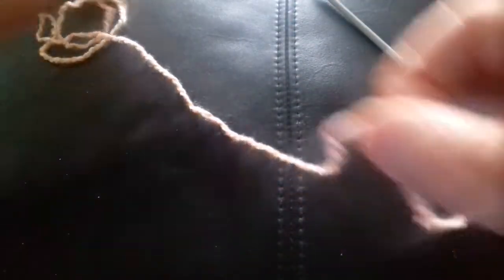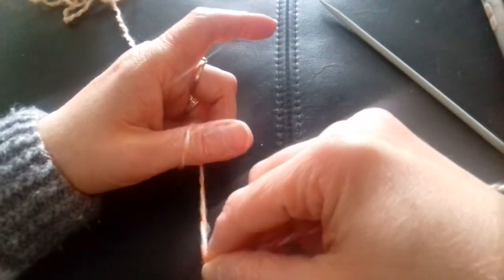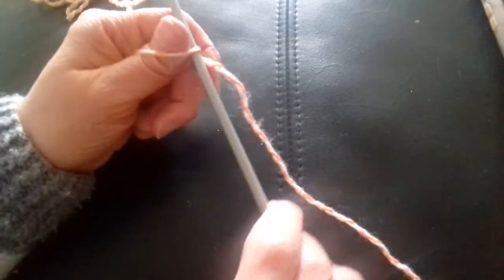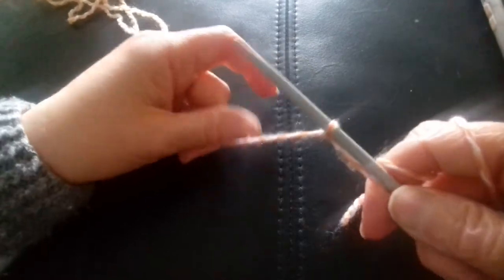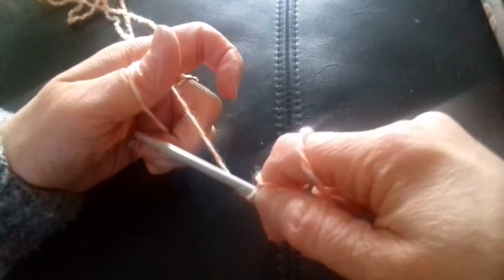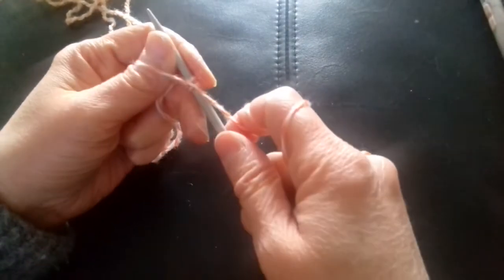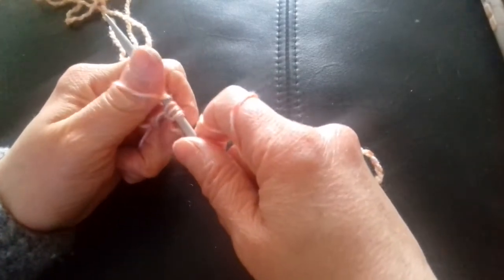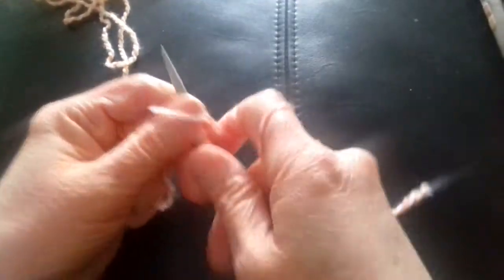This is how I do the knitting thumb cast on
how to do a knitting thumb cast on